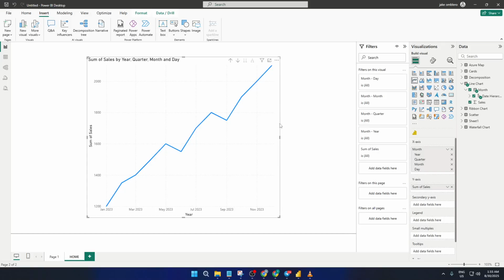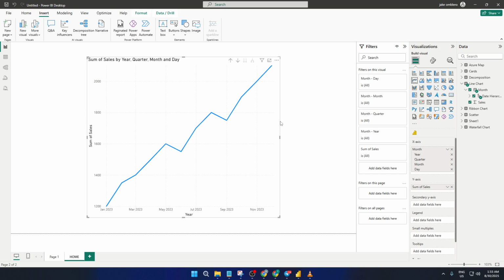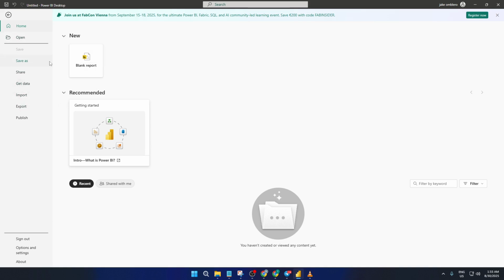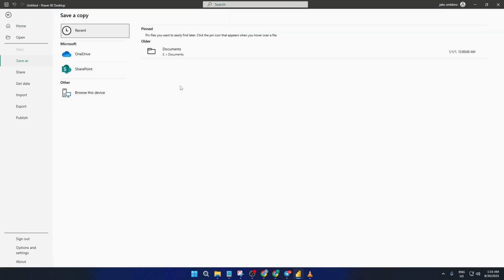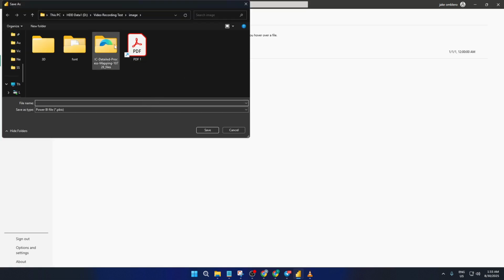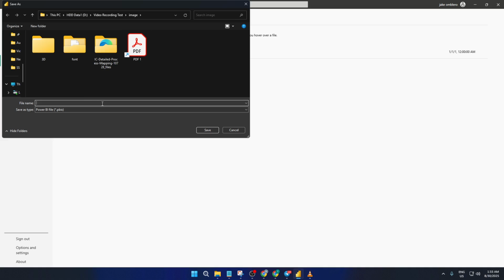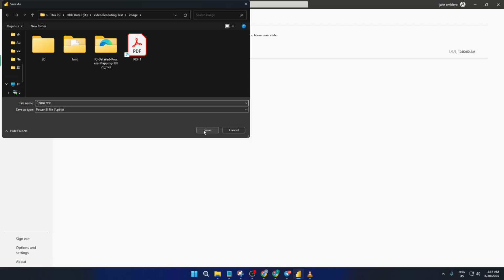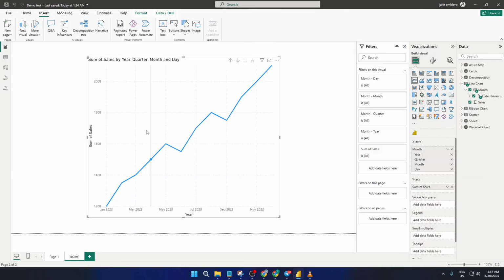How to Save a Power BI File [Step by Step for Beginners]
Want to save your Power BI work safely and avoid losing your report? In this tutorial, you'll learn how to save a Power BI file correctly and keep your reports, data connections, and changes organized.

In this video, you'll learn how to:

✅ Save a Power BI report
✅ Choose a location for your file
✅ Name and save the PBIX file
✅ Save changes to an existing report
✅ Avoid common file-saving mistakes

To save a Power BI file, use the Save or Save As option in Power BI Desktop and choose where you want to store the report. You can then name the PBIX file, save your changes, and reopen it later to continue working on your report.